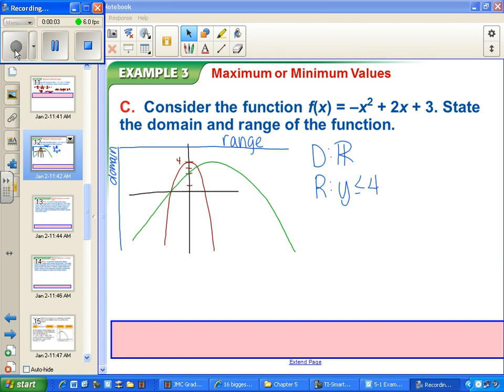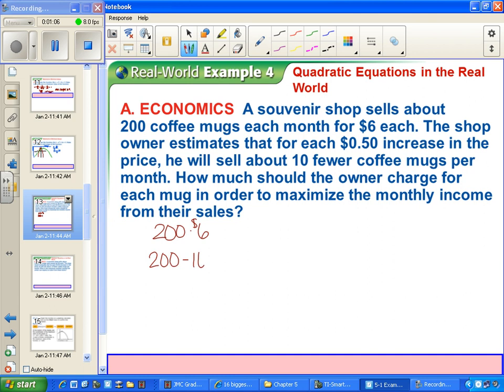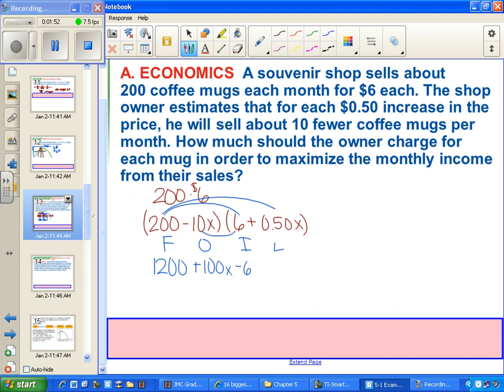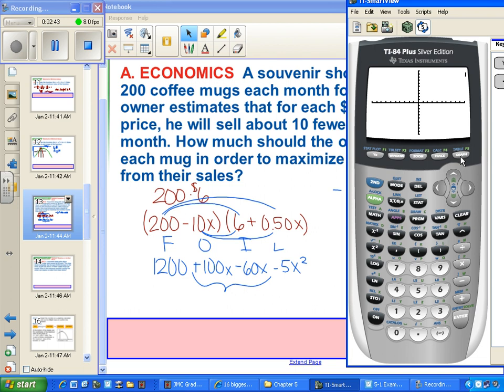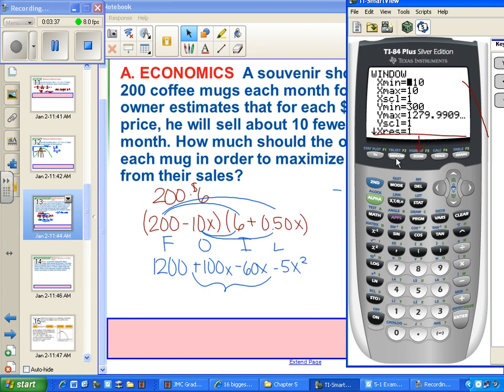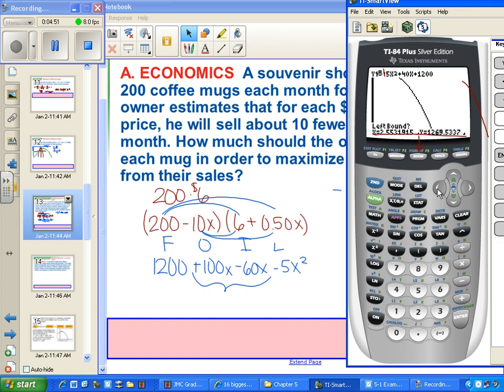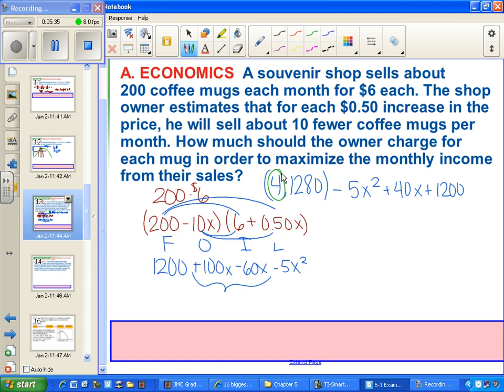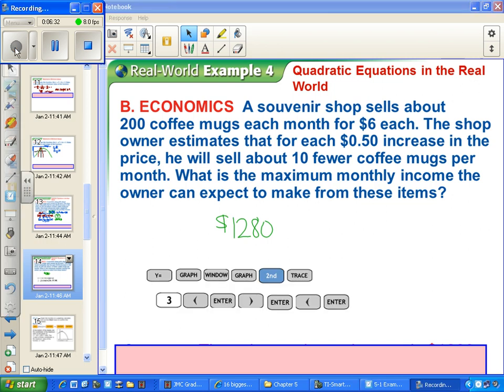Lesson 5 1 Part 3 of 3